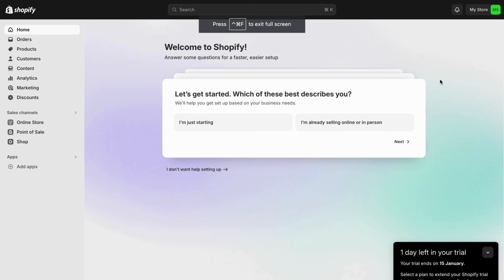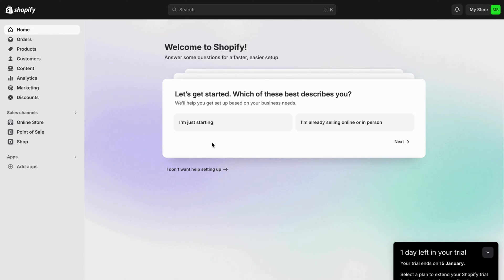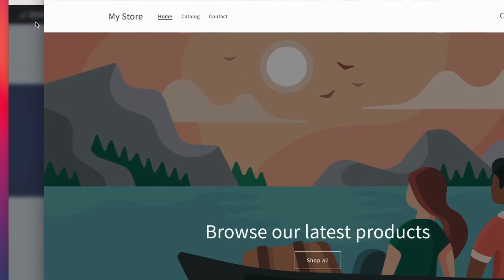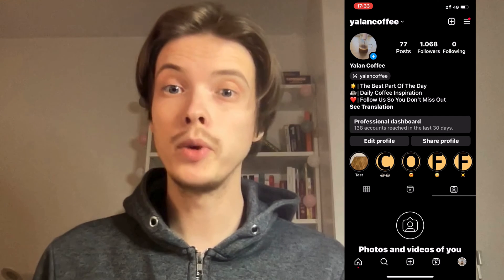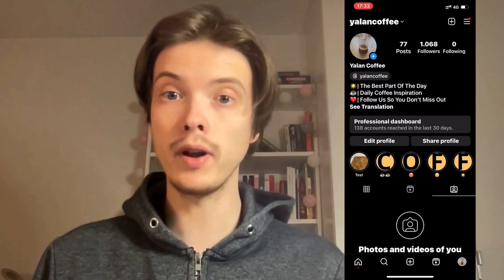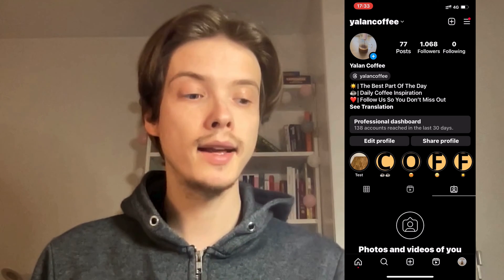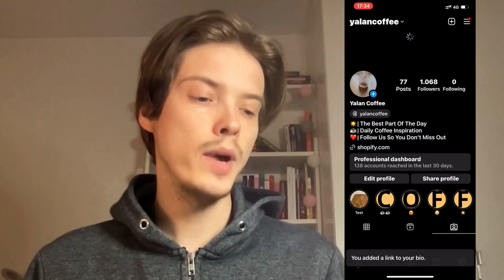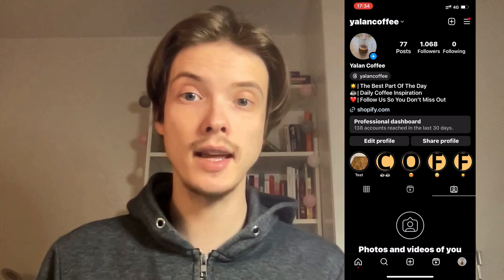How To Add Shopify Store Link To Instagram Bio (2025)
If you want to be able to add your Shopify store link to your Instagram bio, then this video will be perfect for you!